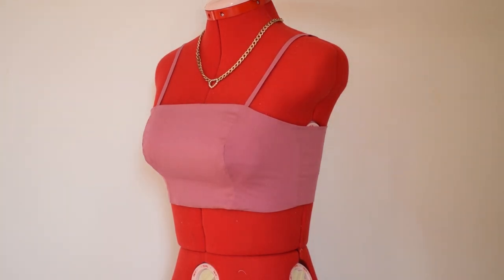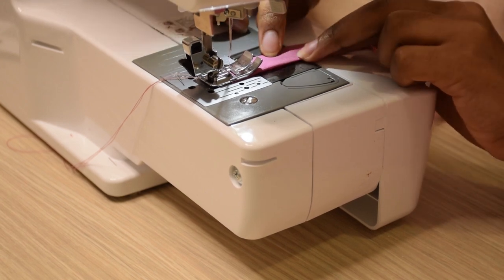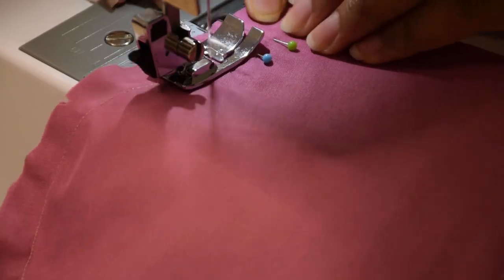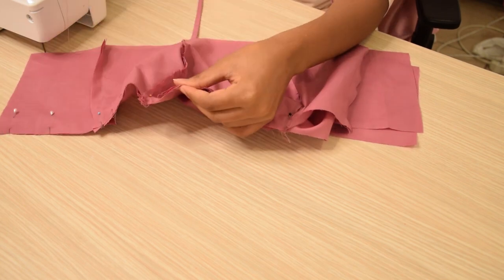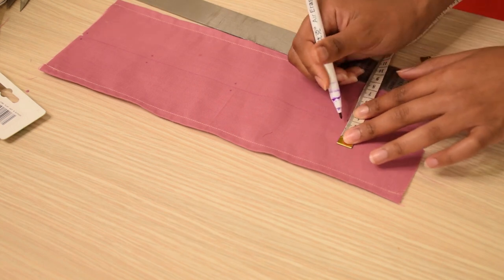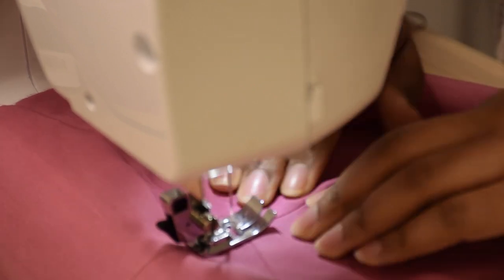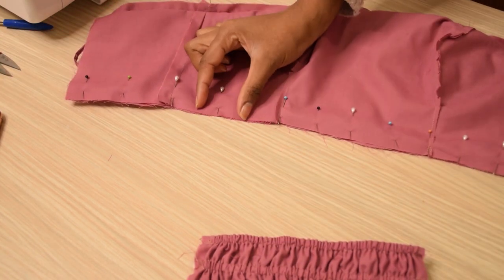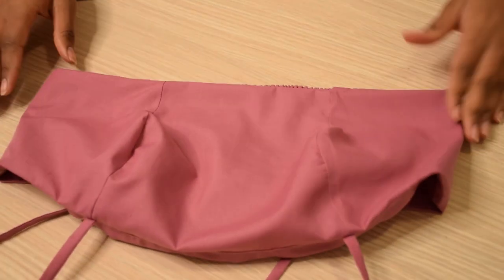How to Sew a Shirred Back Crop Top - The Easiest DIY Crop Ever!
An easy sewing tutorial on how to make a basic crop top with a shirred back panel. This crop top sewing tutorial covers all the necessary steps to create a fitted, comfortable crop top with a flattering shirred back. This style of top is perfect for summer and can be made in a variety of fabrics from cotton to jersey knits.
The tutorial includes:

•Cutting out pattern pieces for the front, back and straps
•Gathering and shirring the back panel using elastic thread
•Sewing the shoulder and side seams
•Attaching the straps and adjusting the fit as needed
•Finishing the armholes and hemline.

All sewing skill levels can follow this tutorial with basic sewing machine knowledge. I have included detailed photos and instructions for every step to ensure success.